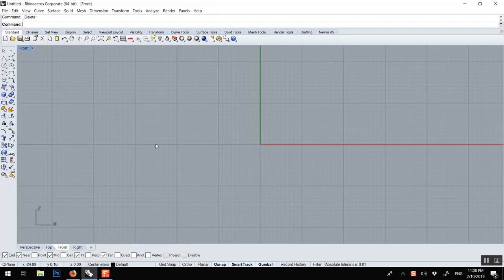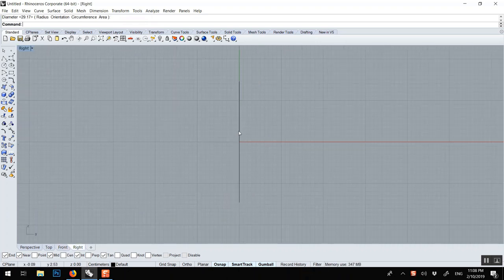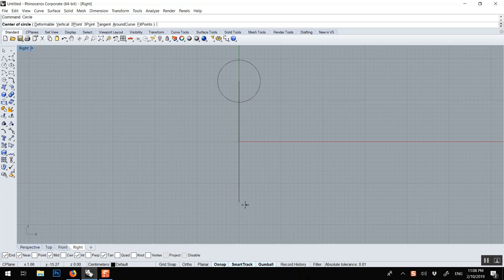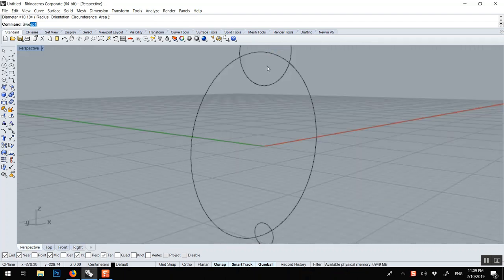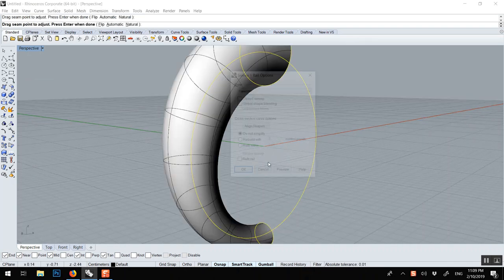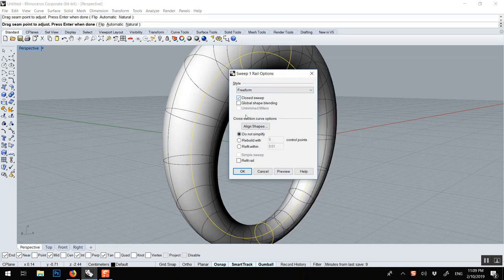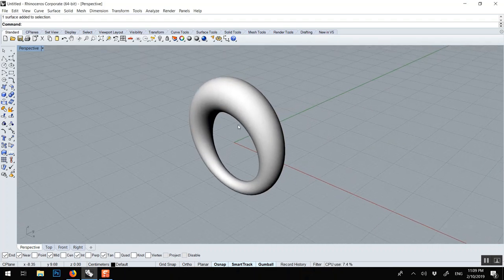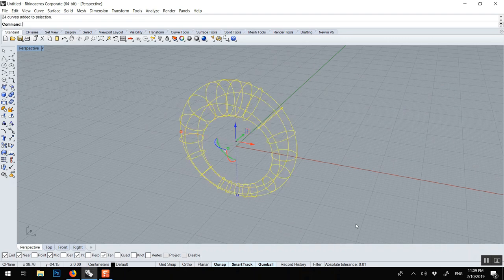Rhino 3D Learning for beginner 05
Beginner exercise tutorial on how to use Rhino 3d

ExtractWireframe / Pipe

Ring, Jewelry tutorial for beginners- Learning how to do basic steps and quick tips for those who are just getting started working with Rhino. Aimed for people firing up their software for the first time. basic skills